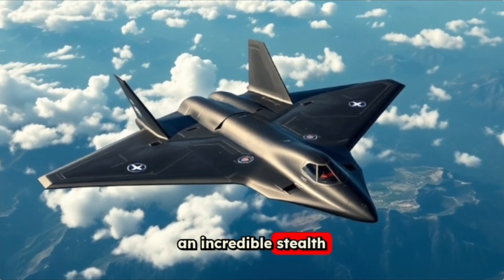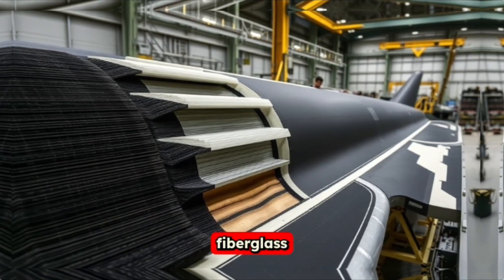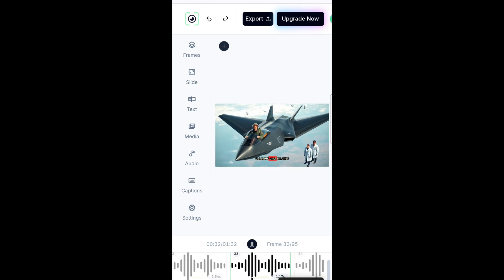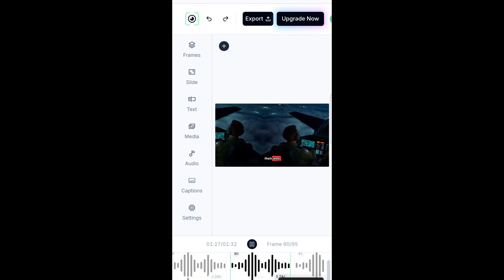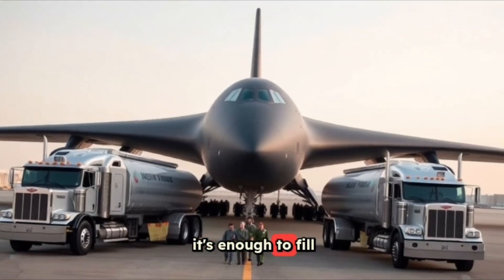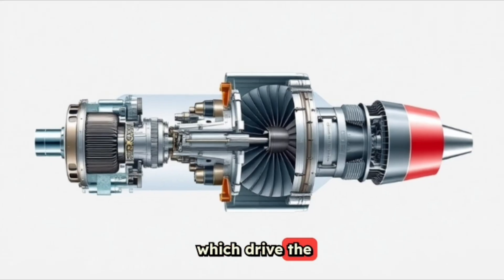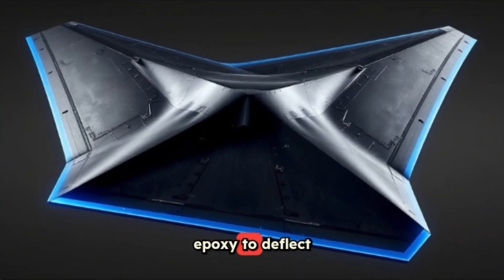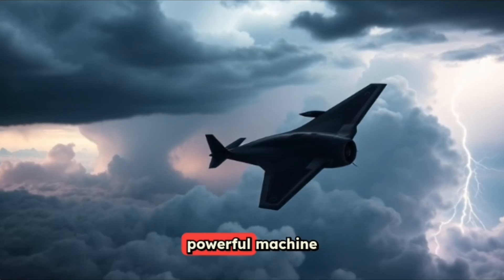B-2 Spirit Stealth Bomber । The Ghost Plane That Can’t Be Caught!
related quiries
B-2 Spirit stealth bomber documentary

How does the B-2 bomber avoid radar

B-2 vs B-21 Raider comparison

Inside B-2 cockpit systems

B-2 Spirit fuel capacity and range

Jack Northrup flying wing design

Stealth aircraft engine system

B-2 Spirit bomb load and weapons

Military aircraft explained

Cold War aircraft technology

US Air Force stealth missions

B-2 Spirit vs B-1 vs B-52 role

How stealth technology works

Why B-2 is so expensive

B-2 flying over Russia range

B-2 Stealth Bomber Secrets: Why It's Practically Invisible

Inside the B-2 Spirit: America’s Billion-Dollar Ghost Bomber

How the B-2 Bomber Destroys Without Being Seen!